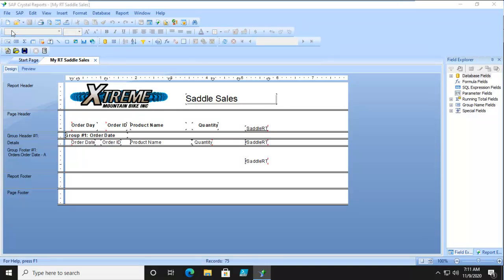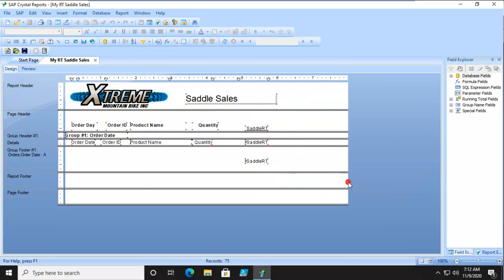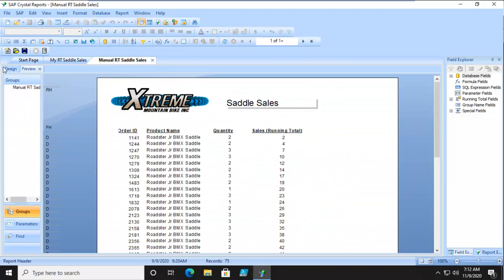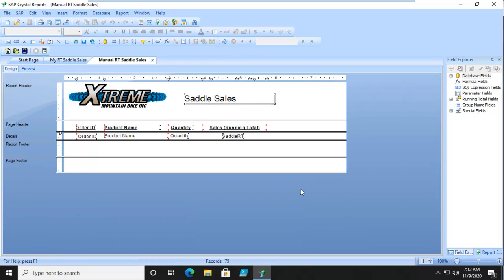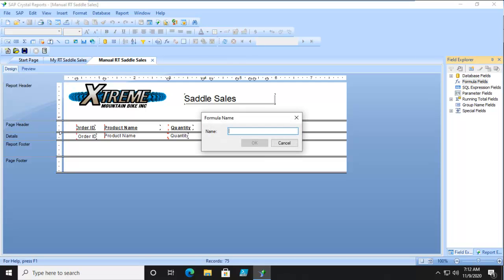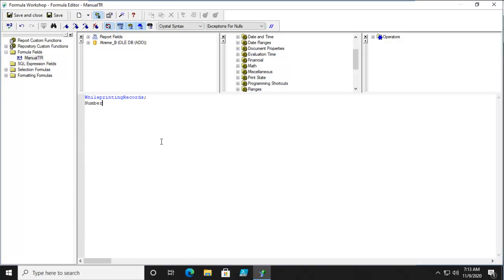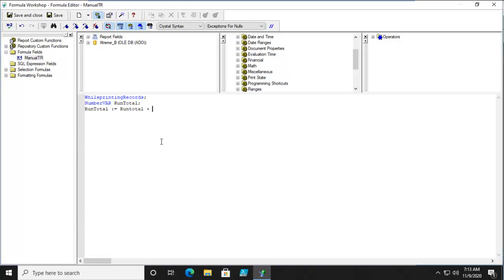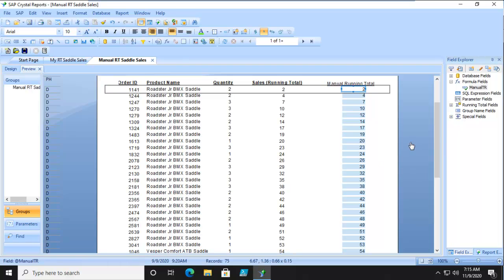Crystal Reports 2020 Creating a Manual Running Total